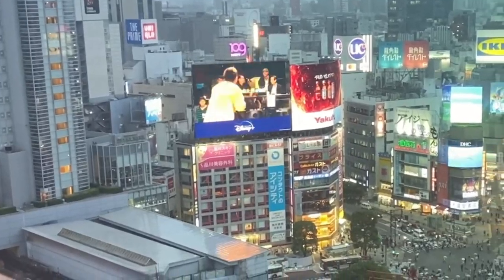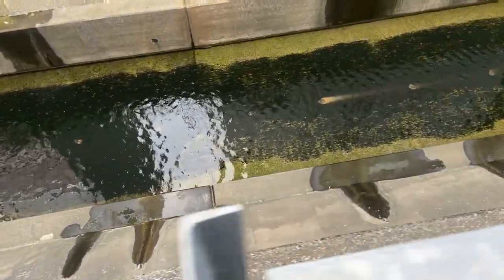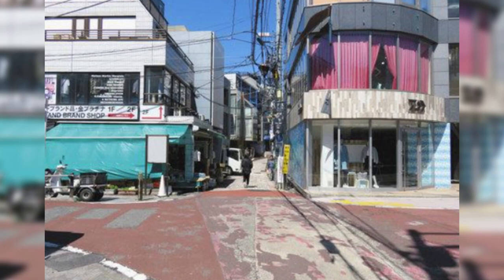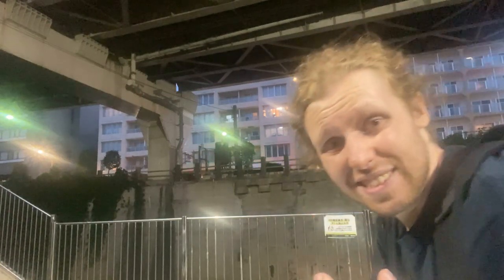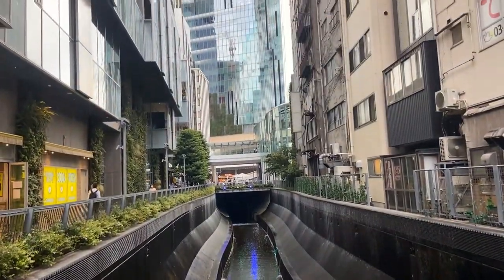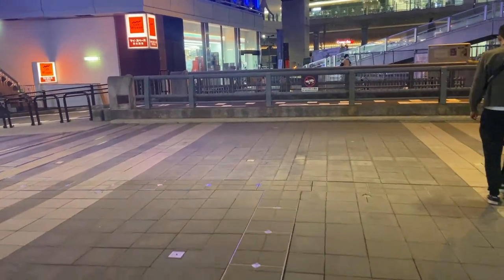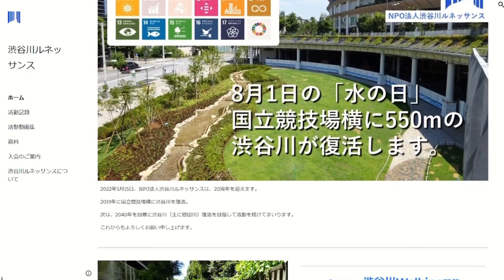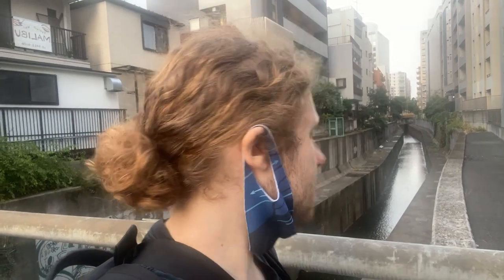From Beauty to Desolation - The Erasure of Tokyo's Shibuya River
The Shibuya River was once a joyful place for the citizens of Tokyo, but now sits in desolation, with few citizens even being aware of it's existence. I take a look at how that came to pass and how that regret is manifesting in the 21st century with attempts to right those wrongs.

My Social Channels are
Raszero avatar by: @princessirregular (Instagram)
Zhongli & Keqing art by: @wendigo_psd (Twitter)
09 Kupla - Home Is Where My Heart Is.
10 Laxcity - Lota
11 Weird Inside - Manifold

japan working holiday vidsa working holiday visa japan japan working holiday visa